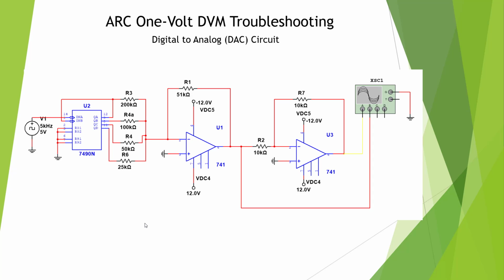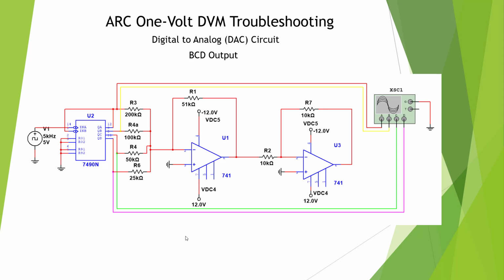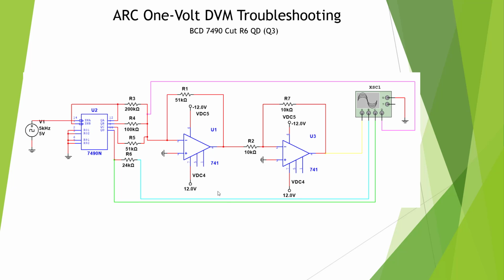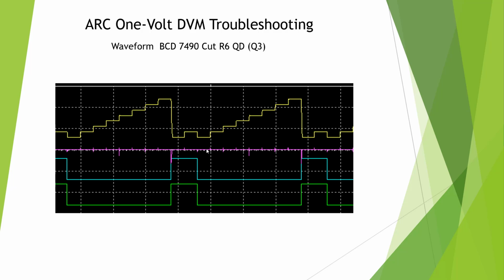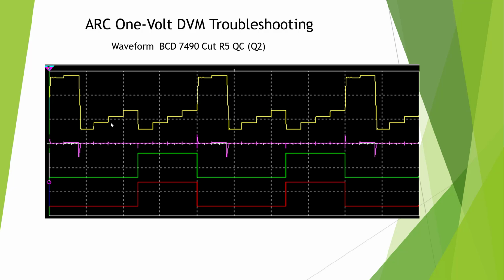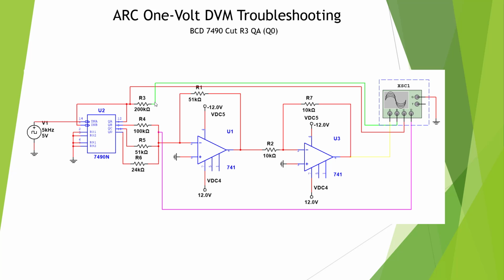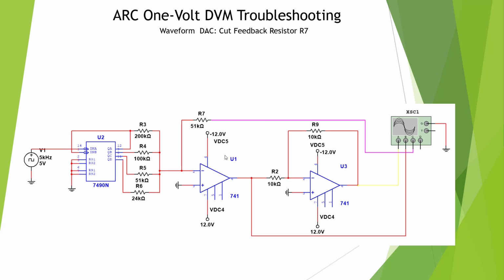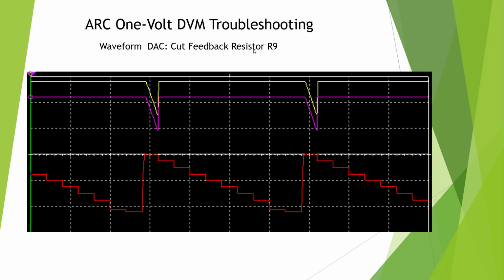DVM Troubleshooting Part 1